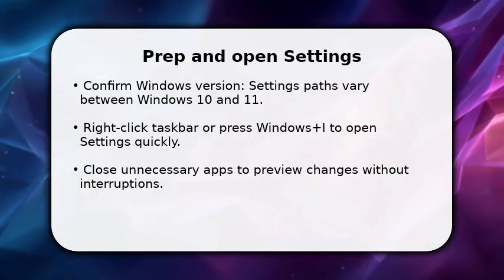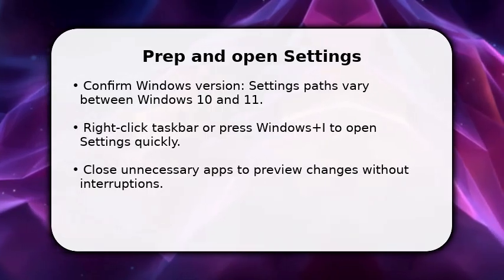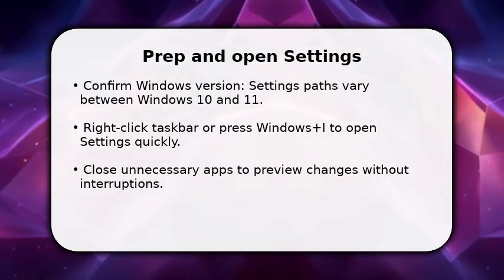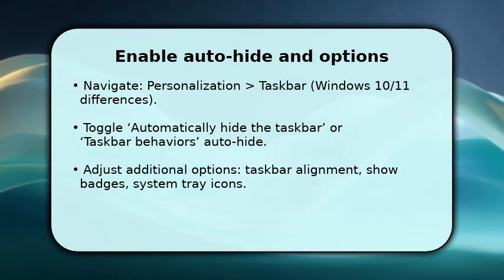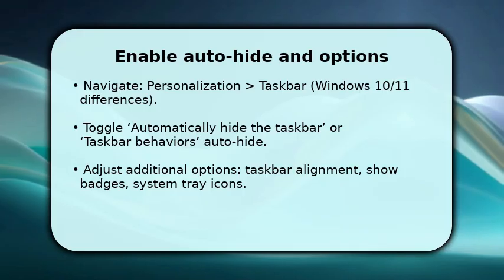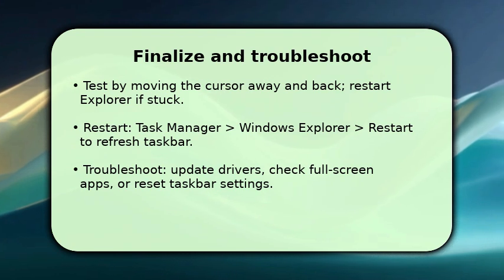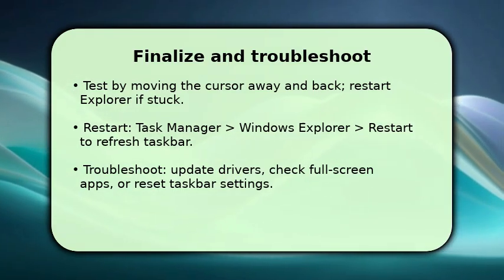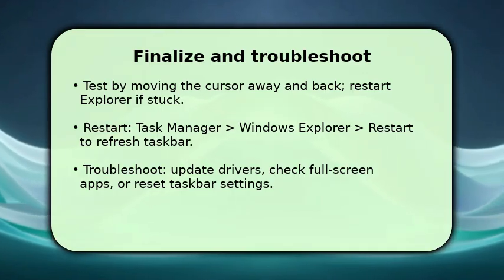How to Hide Taskbar in Laptop - Full Guide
Discover the ultimate guide to hiding your laptop' extraneous taskbar for a cleaner desktop experience. This comprehensive tutorial covers various methods, including software solutions and system tweaks tailored specifically for Windows laptops.